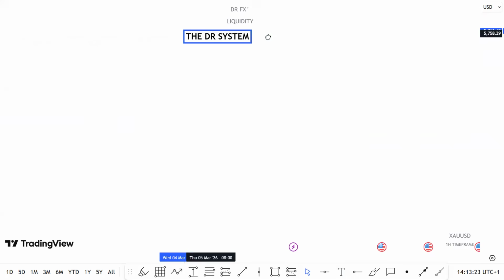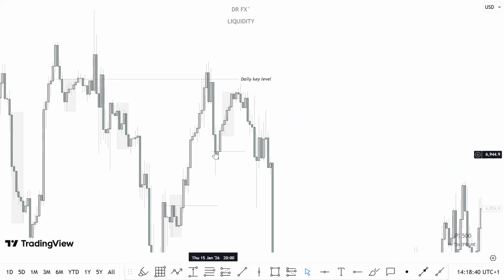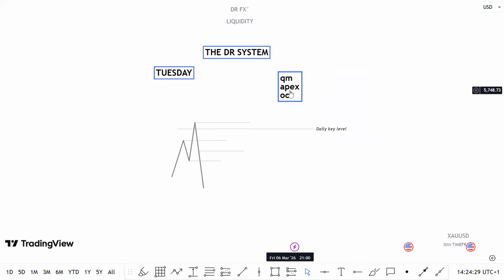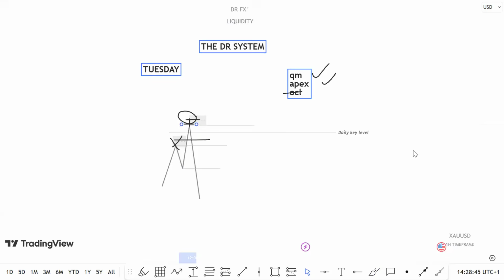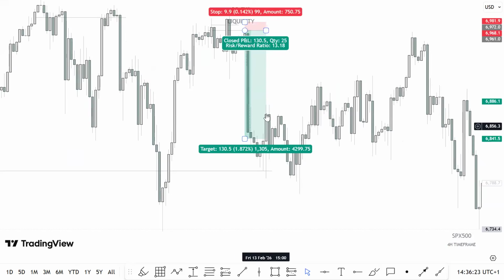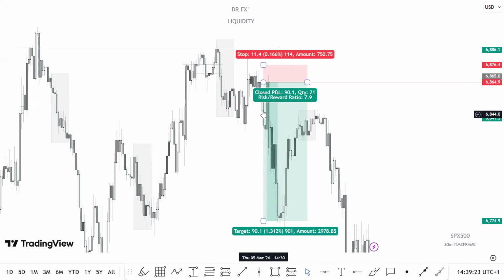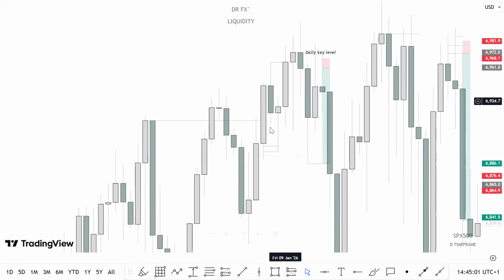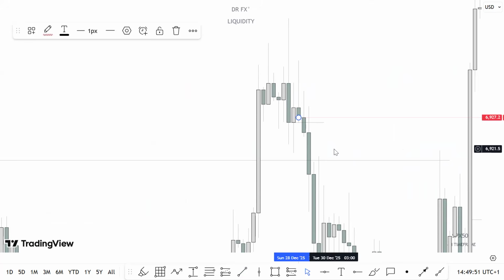Dr Fx - The Dr System (2026) Part 1